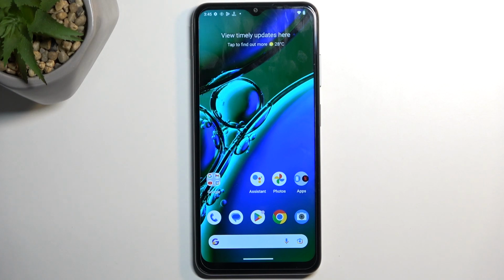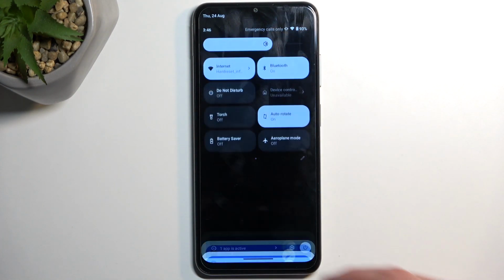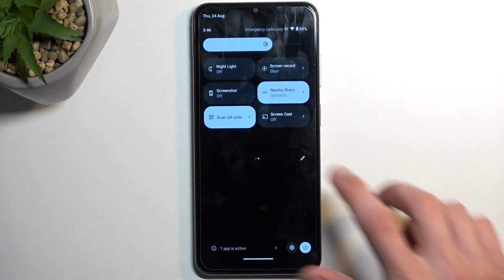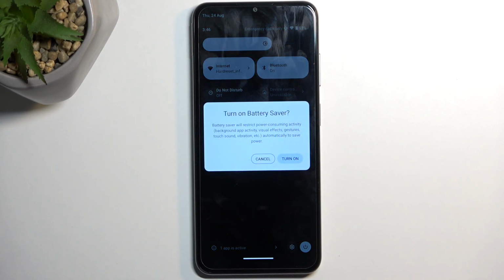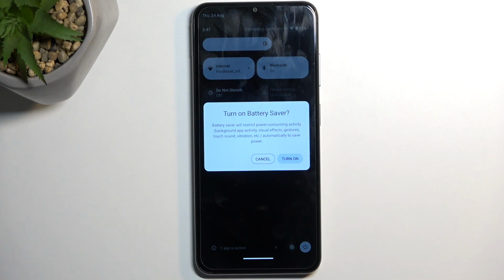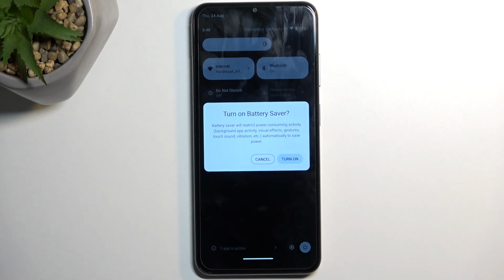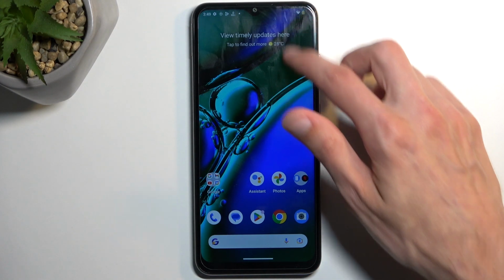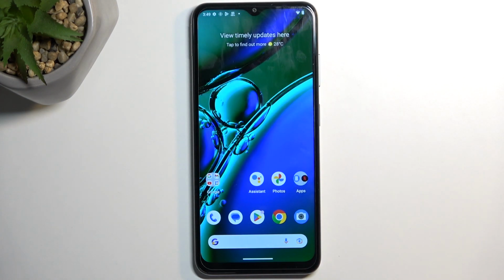How to Save Battery on Nokia G42 / Enable & Manage Power Saving Mode on Your Smartphone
Check other tips & tricks for your Nokia G42 Smartphone:
Elevate your Nokia G42's battery efficiency with our insightful tutorial. In this video, we'll guide you through the process of activating the Battery Saver feature, allowing you to enjoy extended usage without compromising on performance. Learn the straightforward steps to enable Battery Saver mode and witness how it optimizes settings to conserve energy, ensuring your device lasts throughout the day. Whether you're a frequent traveler or simply want your Nokia G42 to last longer, mastering the Battery Saver feature is a valuable skill. Join us in this tutorial for a more empowered and enduring device experience.

How to enter the power-saving mode on Nokia G42?
How to prolong the battery life on Nokia G42?
How to turn on low power mode on Nokia G42?
How to reduce battery usage on Nokia G42?